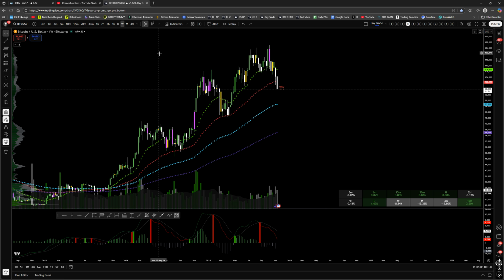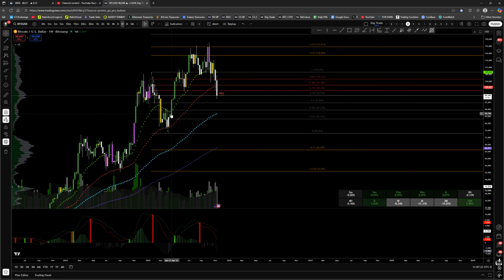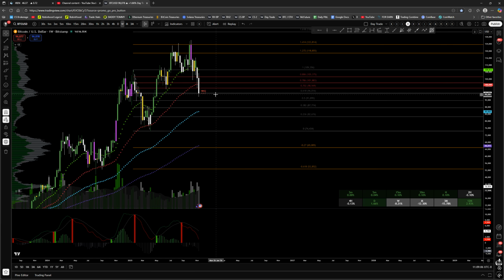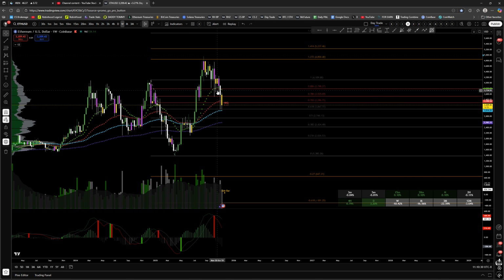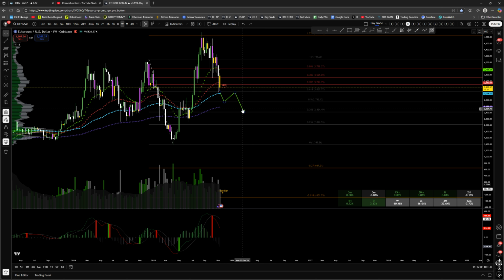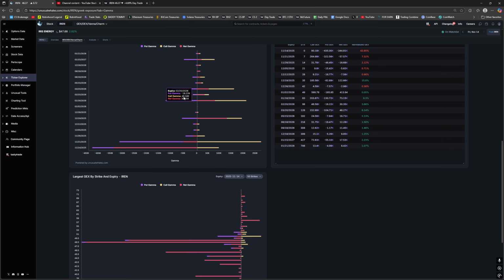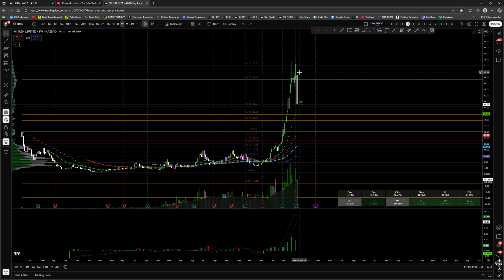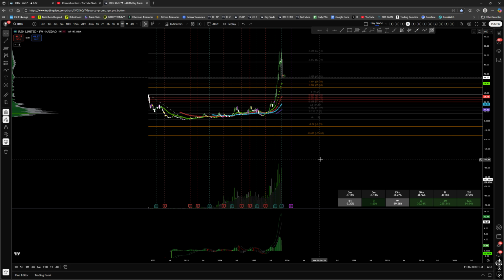Crypto Update 11 15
I was getting some questions about what was happening with Bitcoin and Ethereum so this will be a quick update on those two , and a little bit on the AI power house IREN